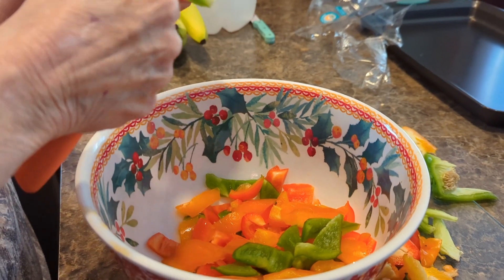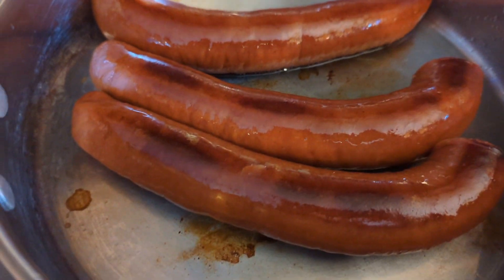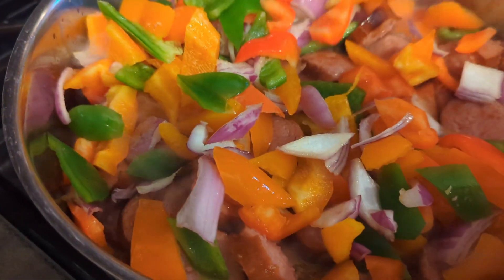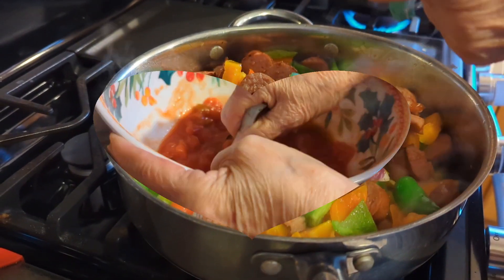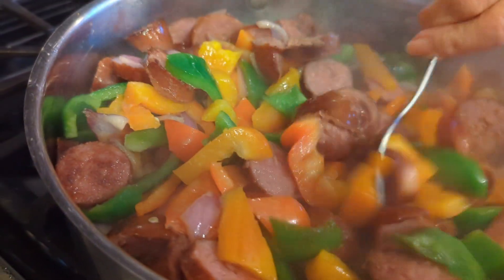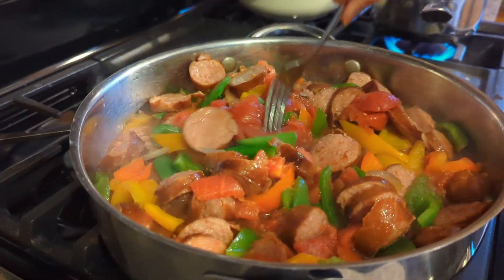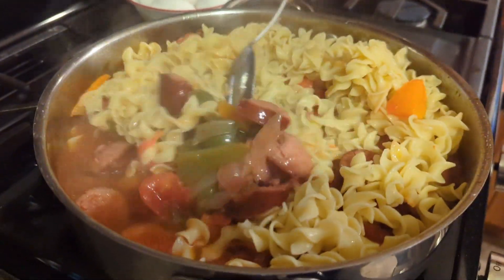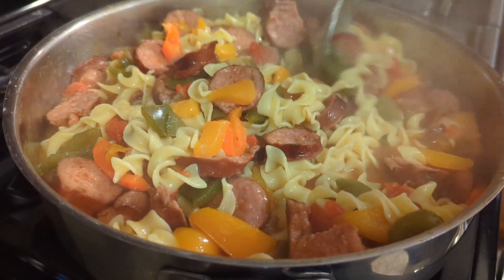Unbelievable Dinner in 20 Mins! Prepare to Be Amazed